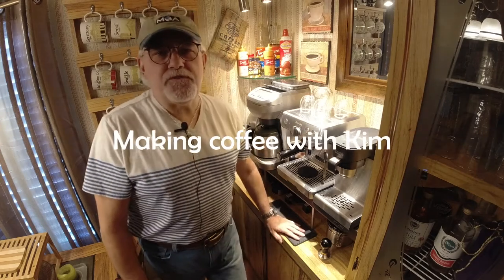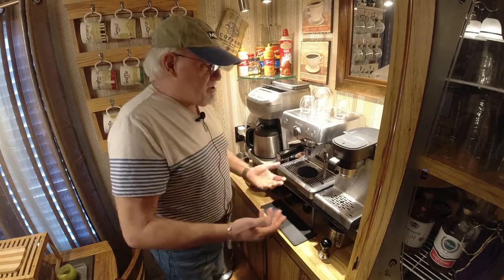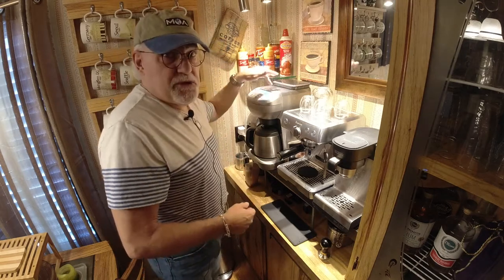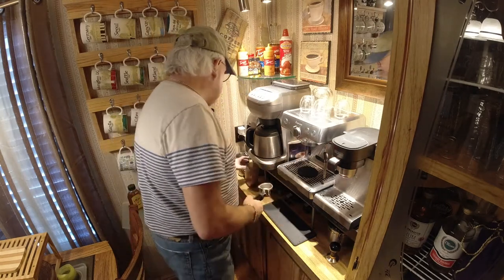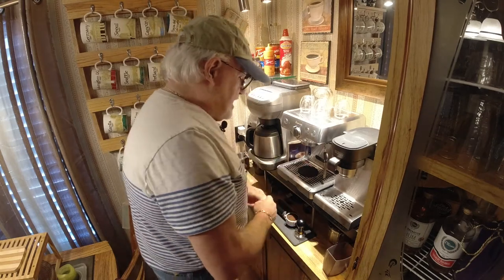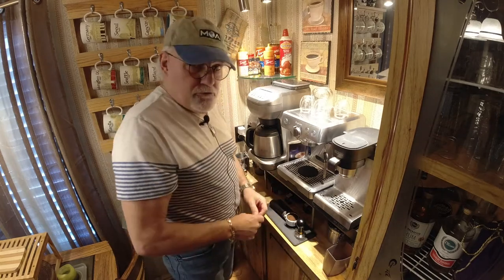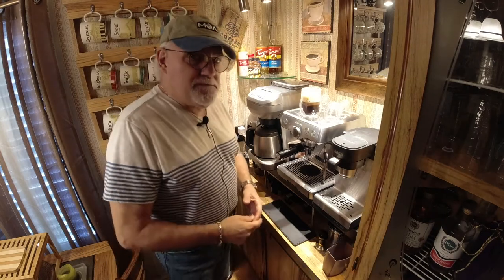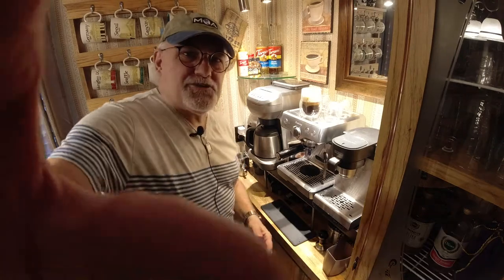Kim makes a caramel latte v2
I take you through a tour of my coffee bar in my house and make a Caramel Latte.